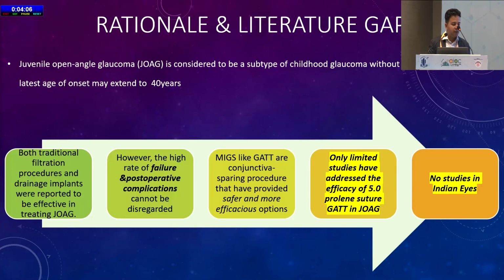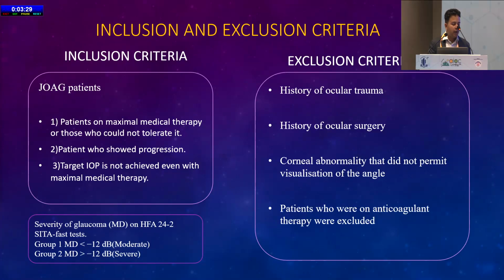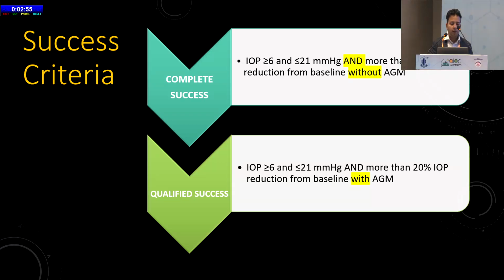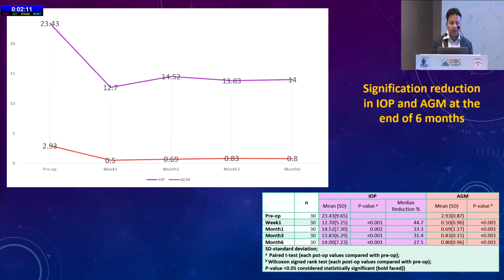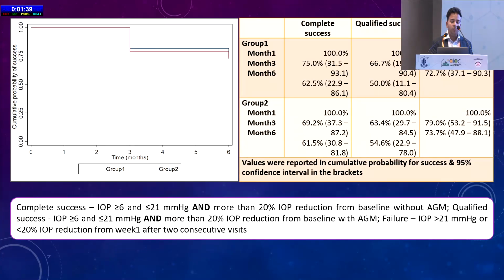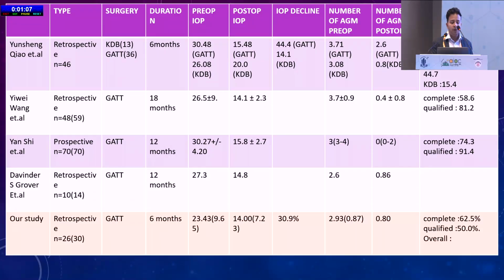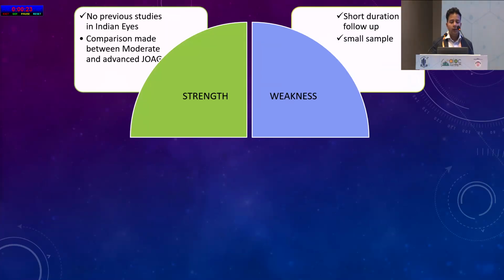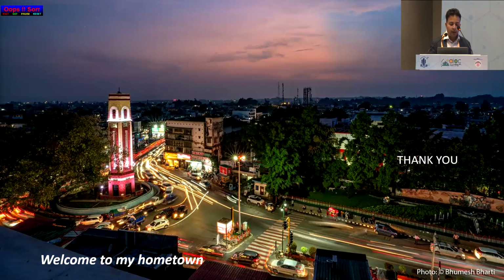AIOCMT3 2024 Free Paper Glaucoma III + Finals FP438 Dr Shivam Gupta Outcomes of Gonoiscopy